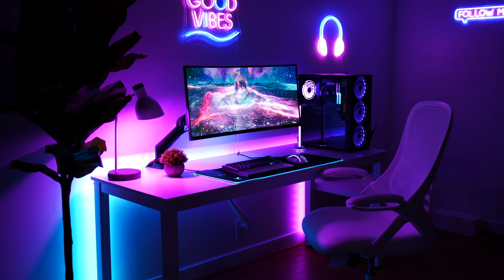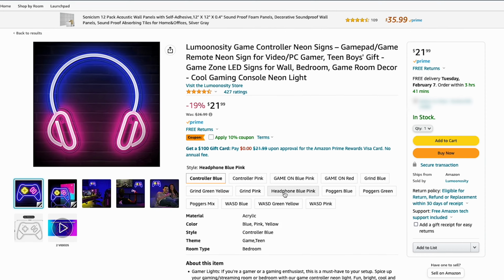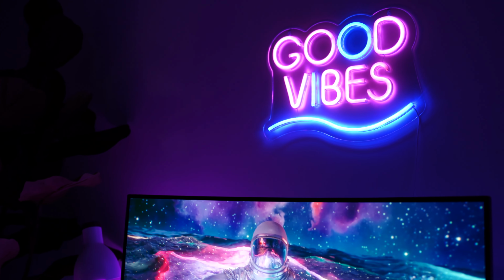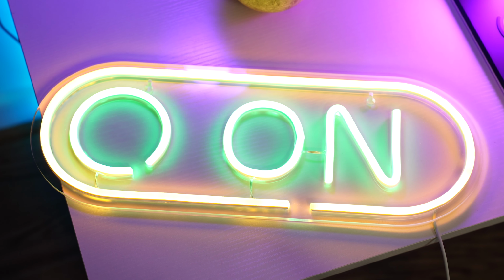Lumoonosity Neon Signs Review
Today, I'm doing a video on the Lumoonosity Neon Signs Review. In this video I'm doing a full review of the Lumoonosity Neon Signs!  If you enjoyed my video, Lumoonosity Neon Signs Review, drop a like below.  AND if you have any questions about the Lumoonosity Neon Signs Review, leave them in the comment section below.  This was Consumer Tech Review High-Speed, and I'll see you guys later!

Timestamps:
0:00 The Review

Check Out The Main Channel: @ConsumerTechReview